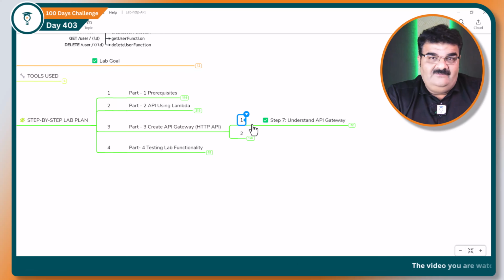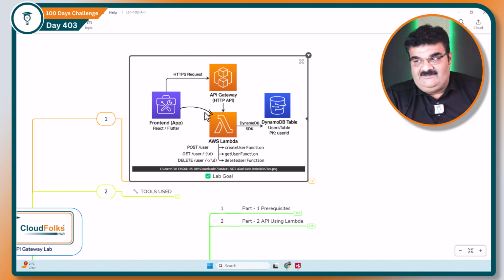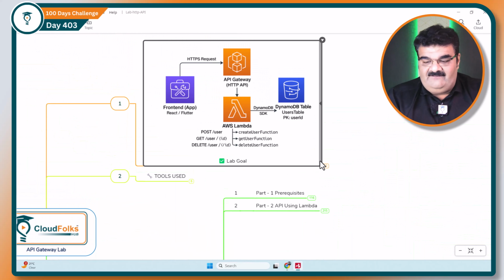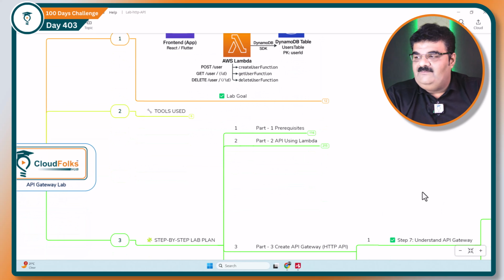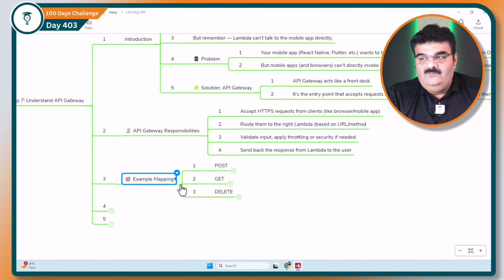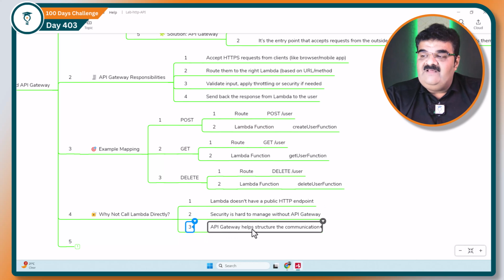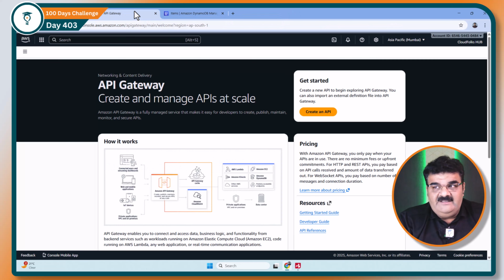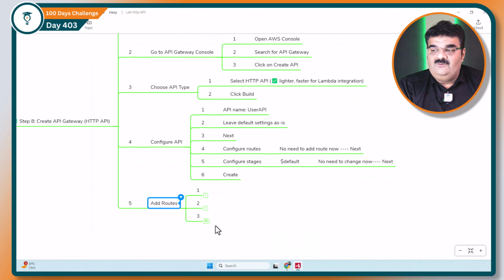Day 403 | AWS API Gateway Lab Part 3 - Creating an AWS HTTP API (Step-by-Step Tutorial)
Welcome back to our API Gateway Lab series! In this crucial Part 3, we're diving deep into the practical steps of how to create an API Gateway (HTTP API) from scratch. If you're looking to build efficient, scalable, and cost-effective backend solutions, understanding AWS API Gateway is essential – and HTTP APIs are a fantastic starting point!

Whether you're an aspiring cloud engineer, a developer looking to master serverless architectures, or simply curious about AWS API Gateway, this step-by-step guide is designed to provide you with the knowledge and hands-on experience you need. Don't miss out on mastering one of AWS's most powerful services for API management!